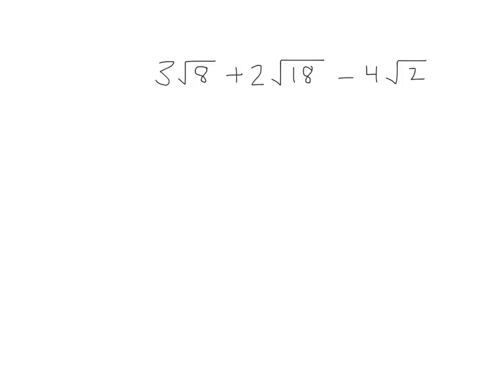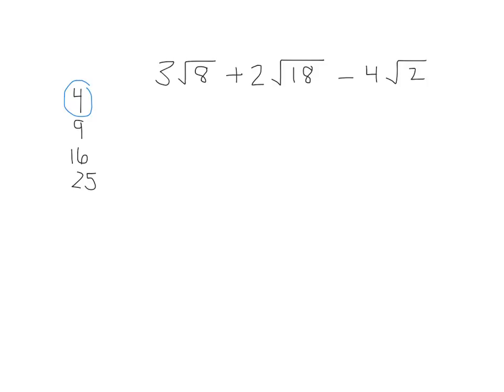PSU Shenango MATH21 Lesson 5.3 Example 1